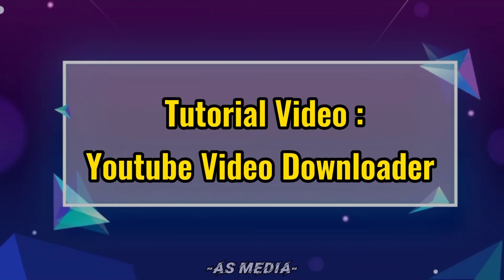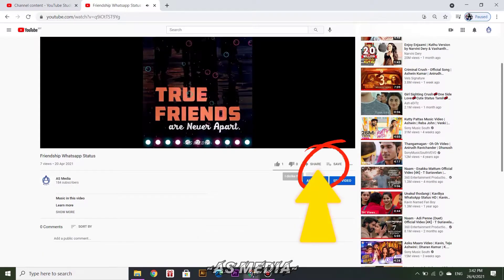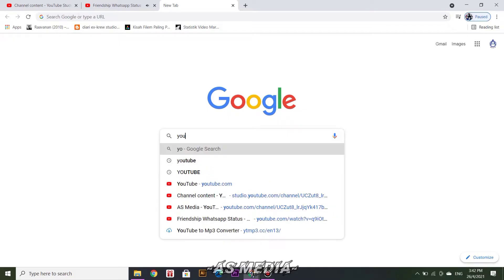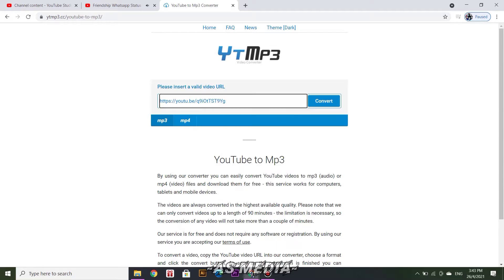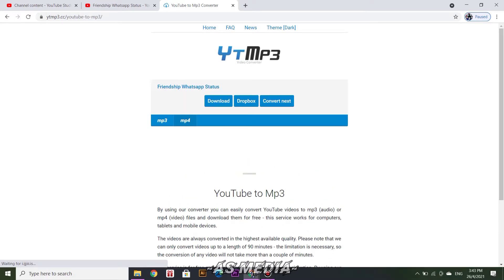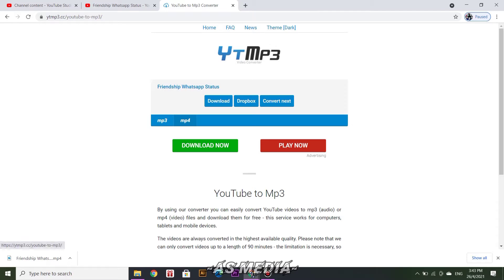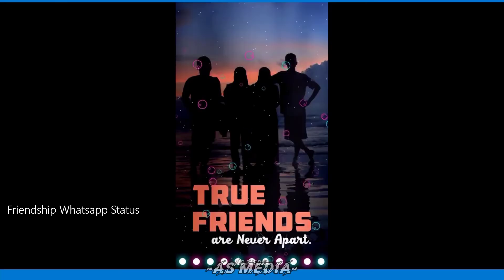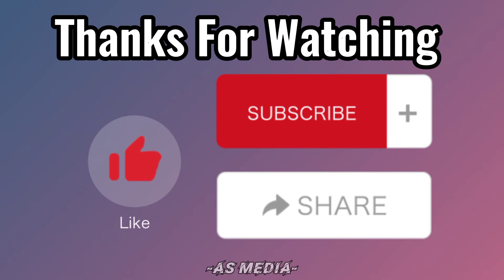How to download youtube video | Tutorial Video | Converter MP3/MP4 | 2021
Here we go for on how to download youtube videos to mp³ and mp⁴ format by Suganya Kannan.

Youtuber Asvini Asokan
Tutorial by : Suganya Kannan
Editor : Asvini Asokan

Do follow us for more updates 🌺